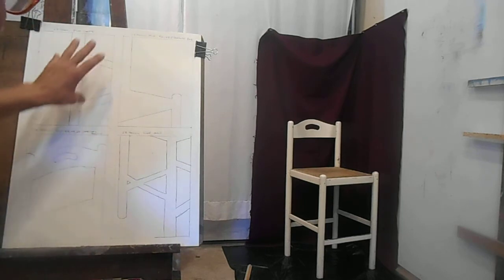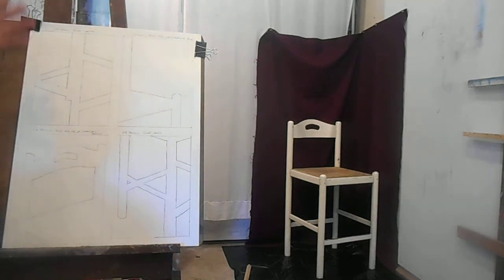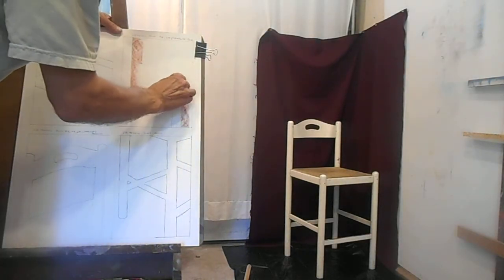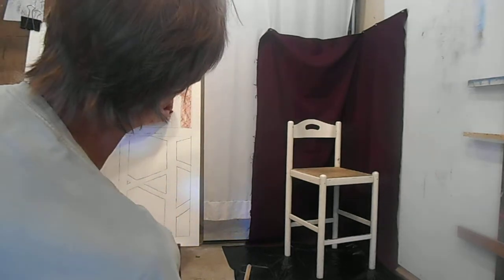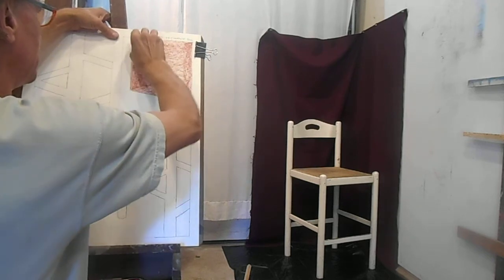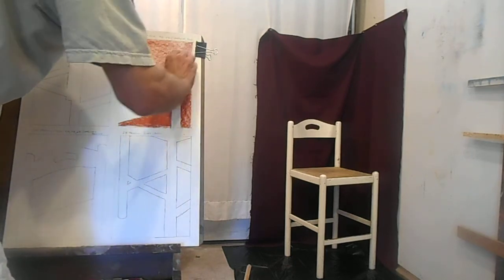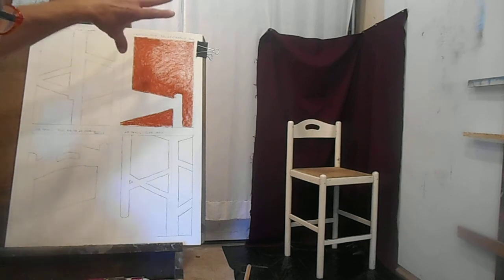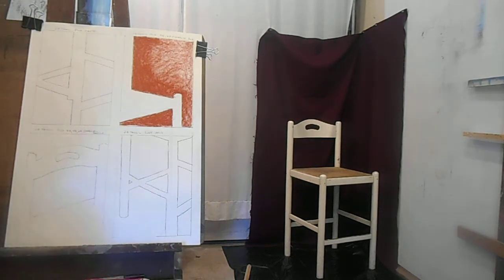Negative Shape Drawing 03